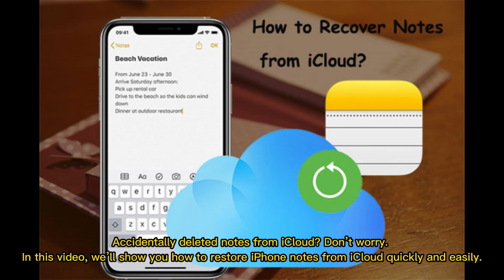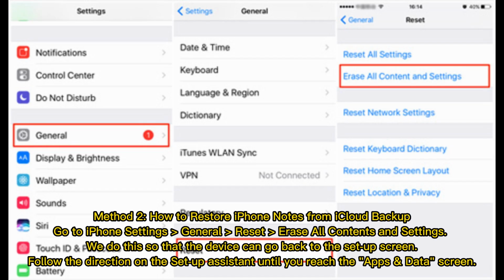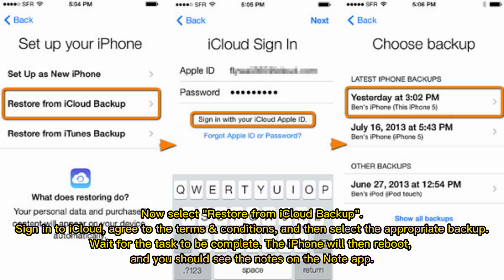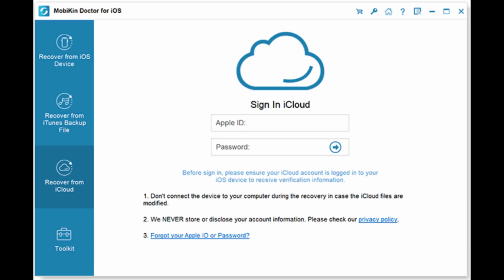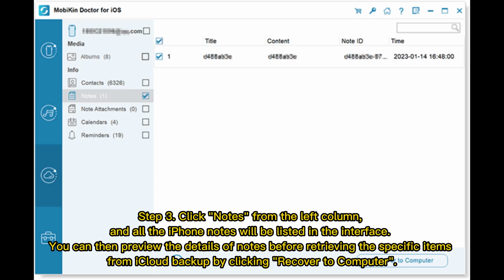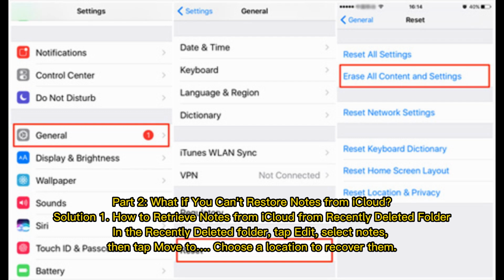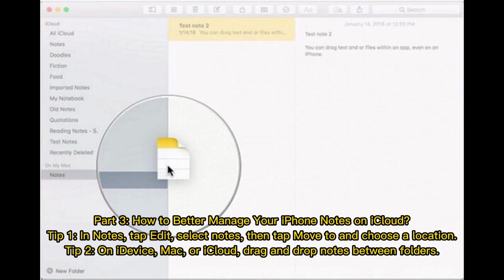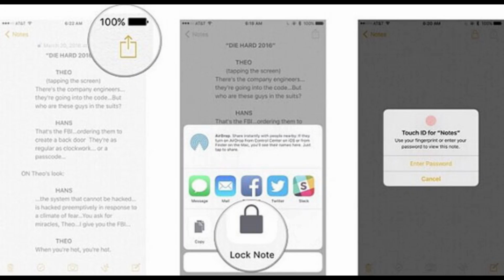How to Restore Notes on iPhone from iCloud [3 Ways Included]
I accidentally deleted notes from iCloud. How can I recover deleted/old notes from iCloud flexibly? This video is all about how to restore notes on iPhone from iCloud. Let's check it out for details.

00:00 Start
00:13 Part 1: How to Restore Notes on iPhone from iCloud
01:59 Part 2: What if You Can't Restore Notes from iCloud?
02:31 Part 3: How to Better Manage Your iPhone Notes on iCloud?